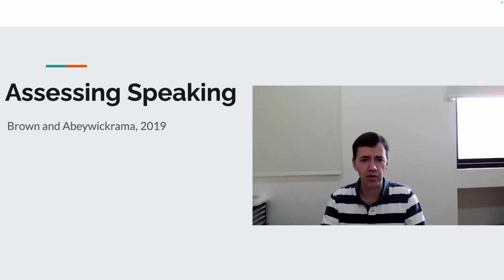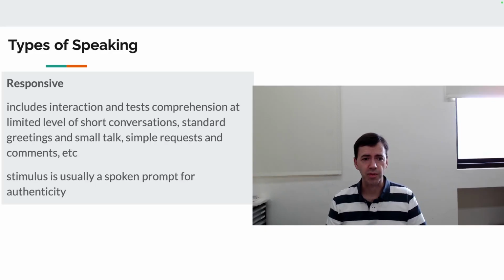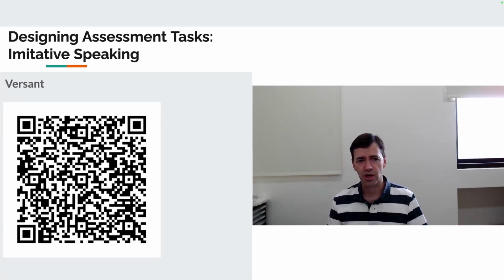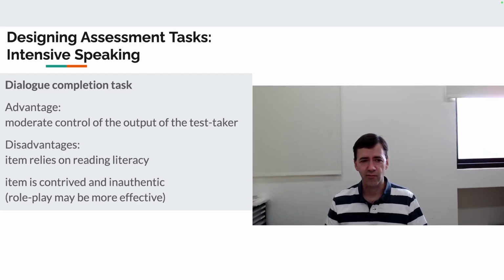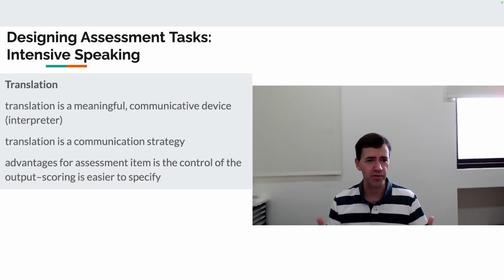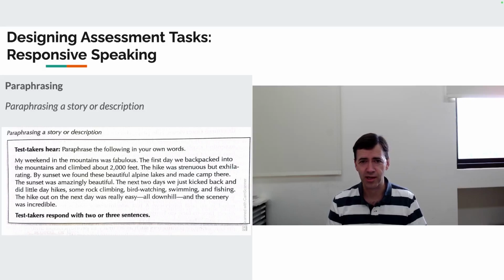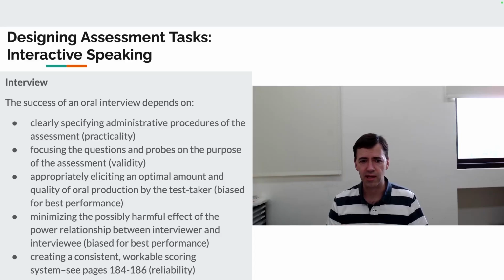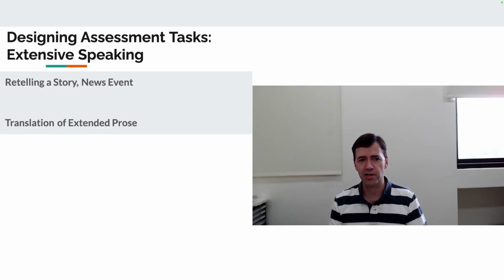Language Testing Chapter 7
In this video I discuss the assessment of speaking in the classroom. The talk includes the types of speaking we can assess and gives examples of each one.